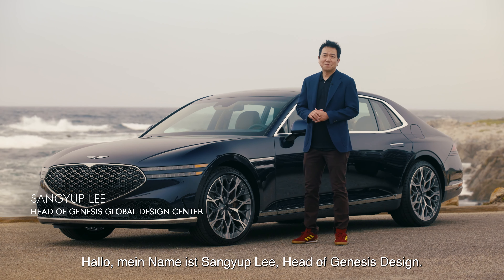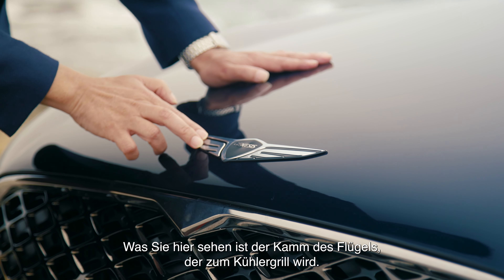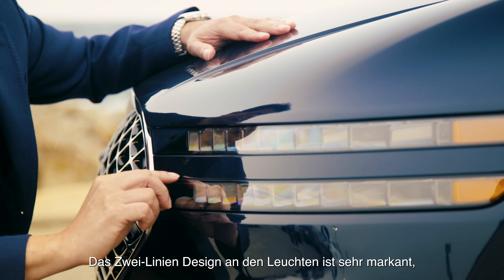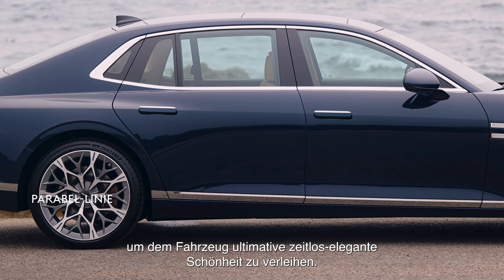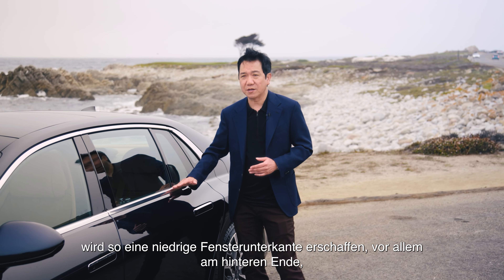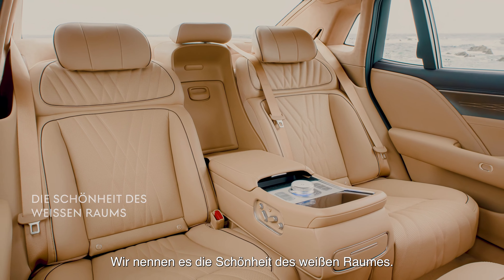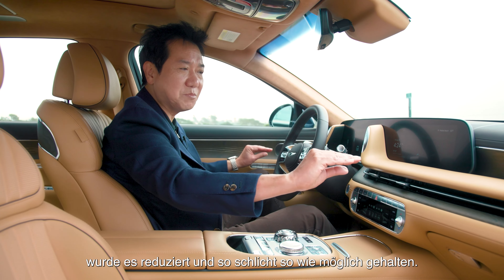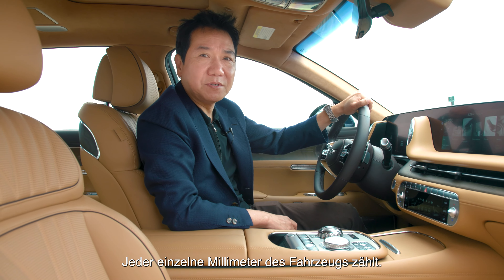Der Genesis G90 mit Sangyup Lee | Deutschland | Genesis Europe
Eine neue Ära des Luxus für Genesis in Europa - der G90 ist die Krönung der Genesis-Designphilosophie Athletische Eleganz.

Entdecken Sie unsere bisher luxuriöseste Limousine mit Sangyup Lee, Head of Genesis Global Design Centre.

Genesis ist eine designorientierte Luxusautomobilmarke, bei der Ihre Bedürfnisse an erster Stelle stehen. Wir verstehen, dass der Kauf und die Wartung eines Luxusautos zeitaufwendig sein können. Als Genesis-Besitzer profitieren Sie von exklusivem Service, bei dem wir direkt zu Ihnen kommen.